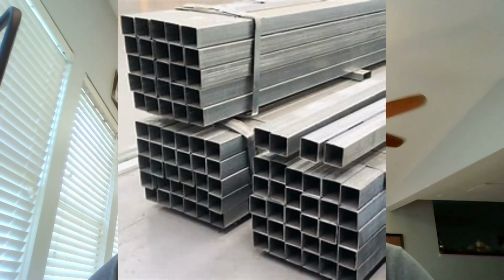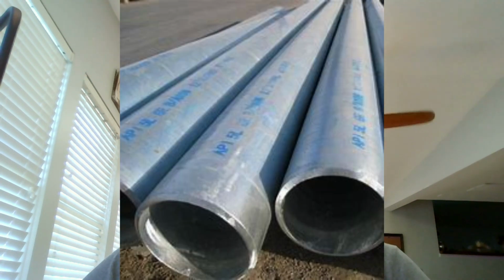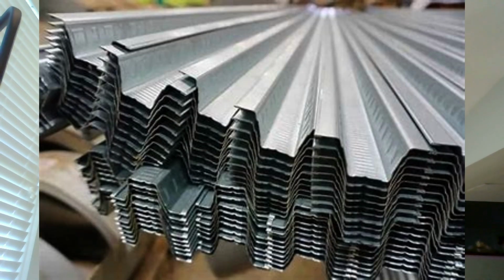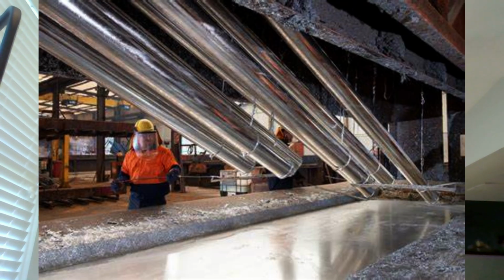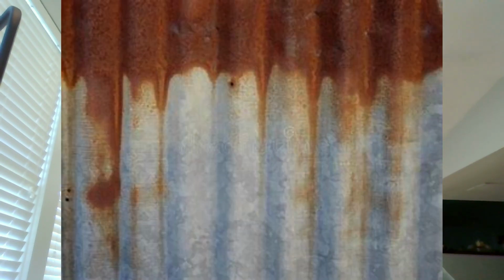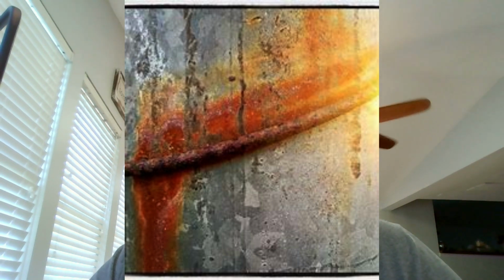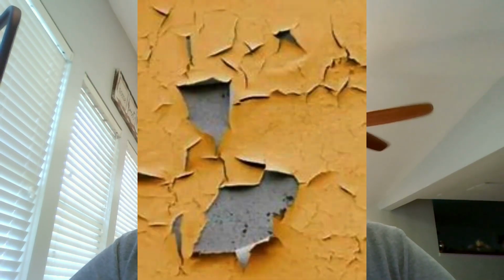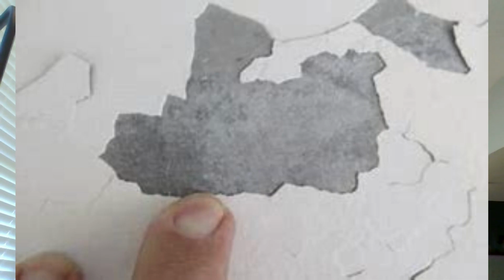Dropping Knowledge: Galvanized Steel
This video is to help educate our employees on the correct procedure to paint galvanized metals.